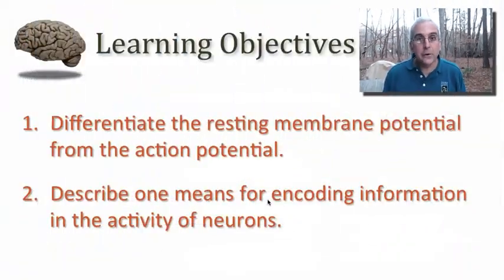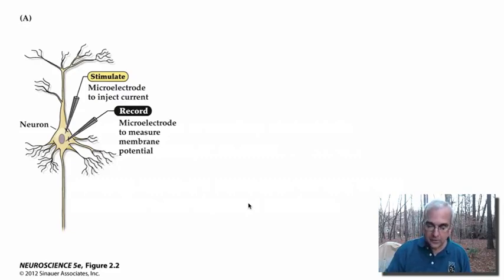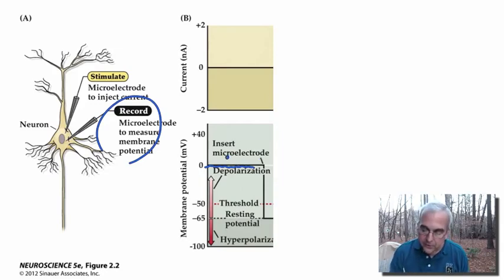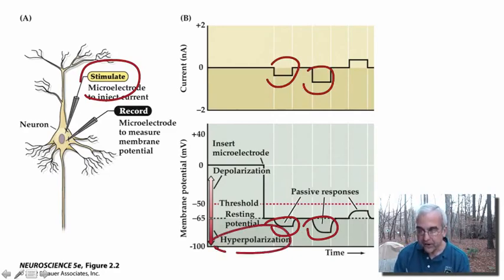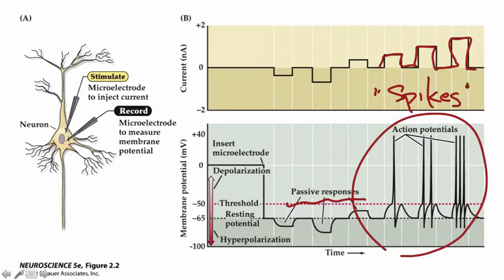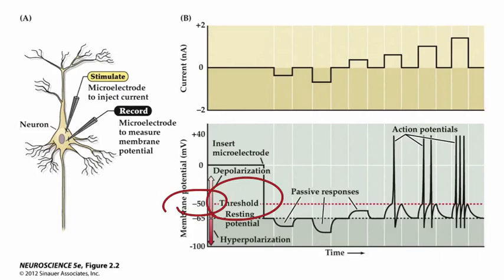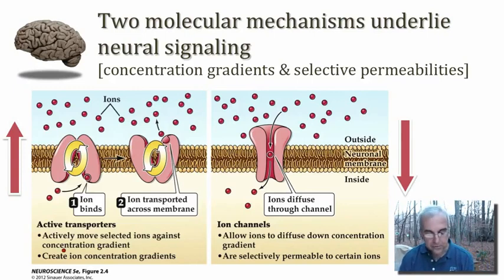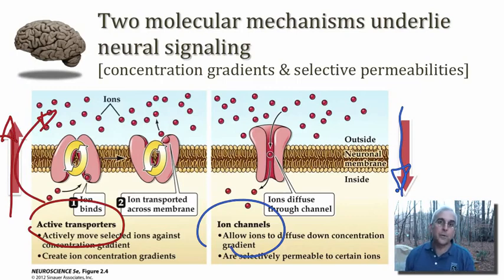Overview of Neuronal Signaling